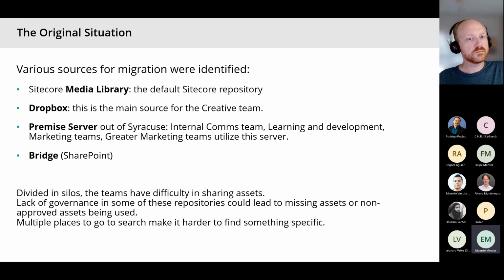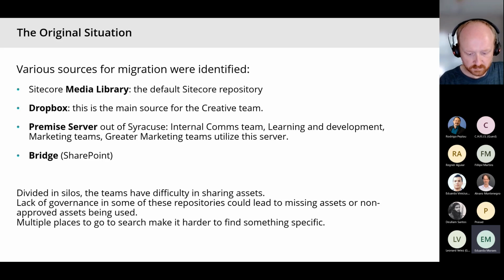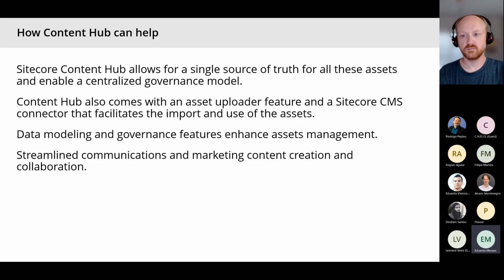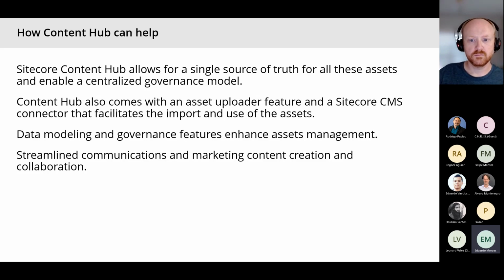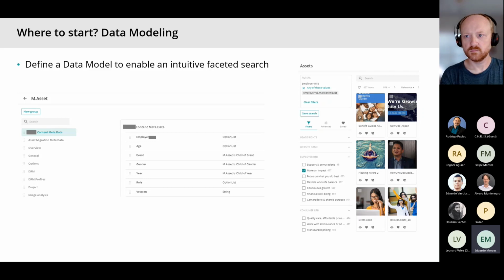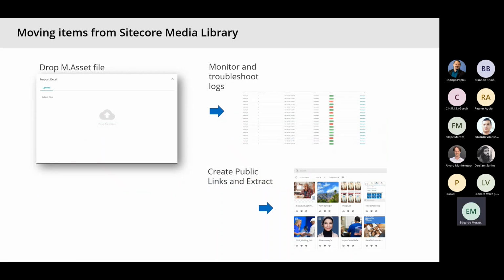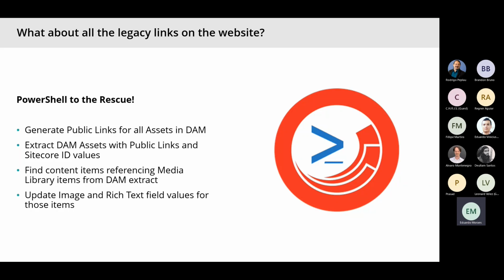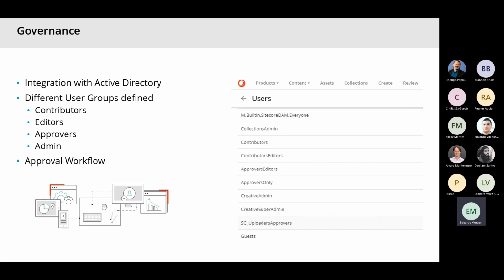SUG-BR [2021-10-12] Content Hub Content Migration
SESSION 1 - Content Strategy for a Sitecore Content Hub Migration (45 mins)

What needs to be taken into consideration when migrating your assets to Content Hub.

About the Speaker: Eduardo Moraes (@eduardomoraes) is the Director of Digital Strategy at Nishtech, 6 times awarded as a Sitecore MVP.